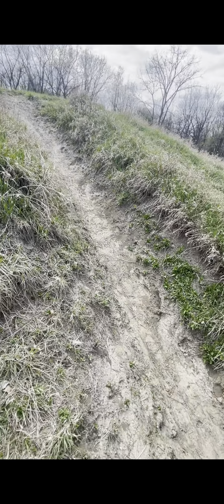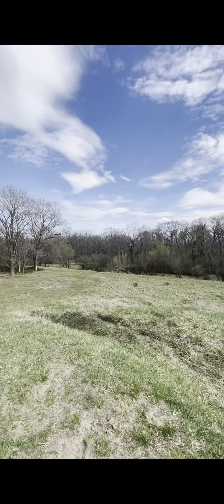Natural Spring Water In Chicago